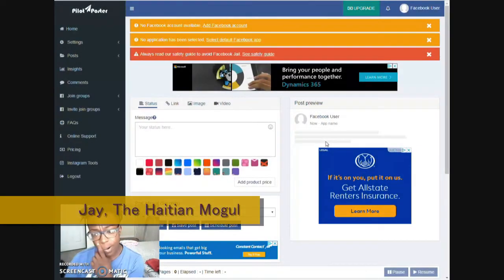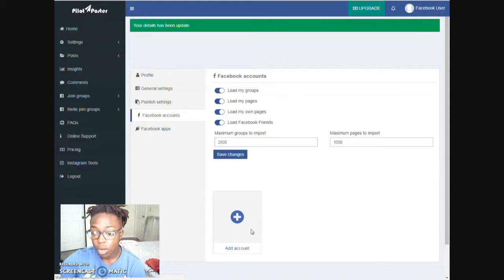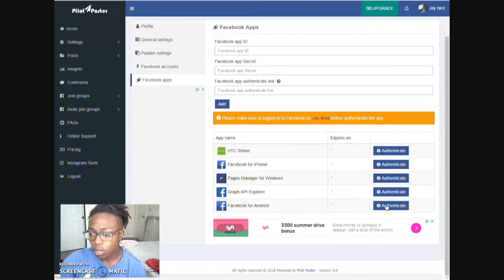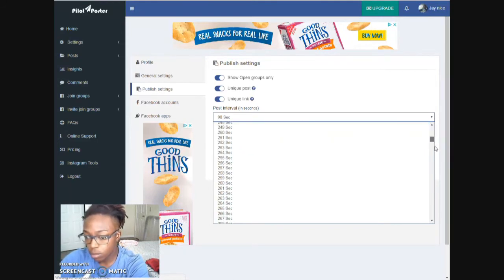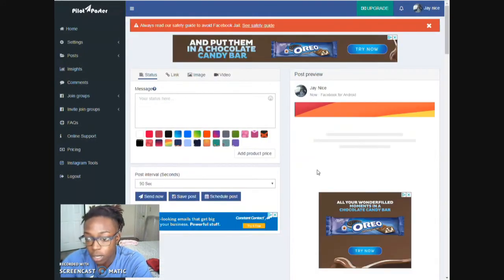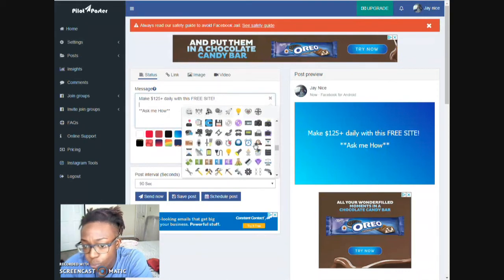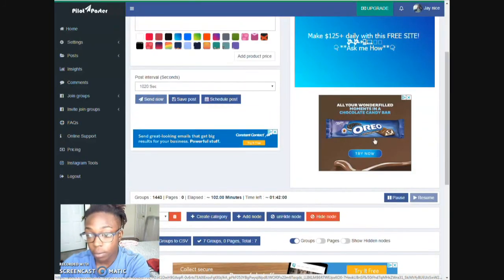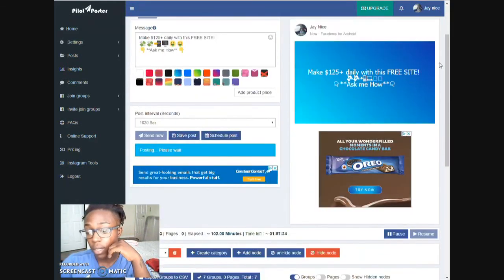How to Publish in Facebook Groups on Auto Pilot using Pilot Poster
Searching for an Auto Poster to post/schedule your posts/links on Facebook?
Try out the Pilot Poster! I have been using this for several months now and the views, likes and reach to my content on Auto Pilot, saving me time and energy!

★★ KEYWORDS  ★★

entrepreneur
how to make money online
how to make money with your smartphone
iphone money
make money with phone apps
how to make money anywhere
make money with your laptop
motorclub of america
motorclub of america associate
mca associate
how to make money with mca
is mca a scam
is mca real
bitcoin
how to learn bitcoin
how to learn forex
how to make money with forex
how to understand forex trading
how to be a successful trader